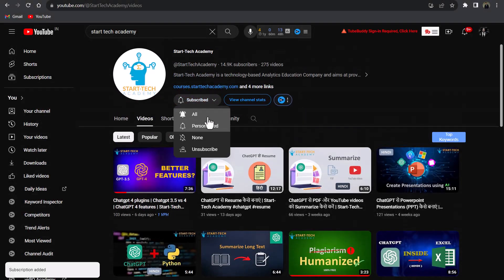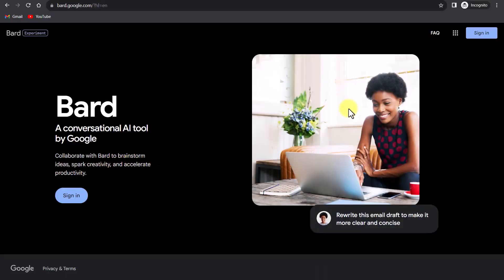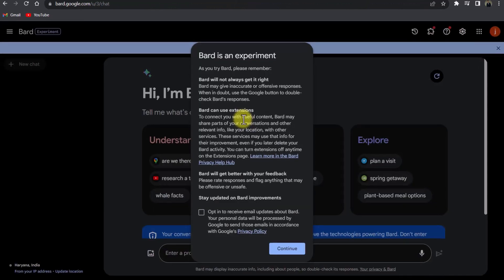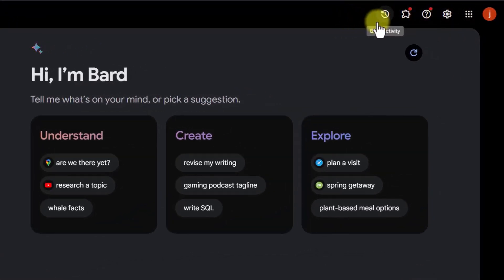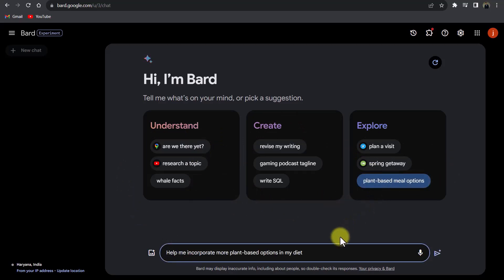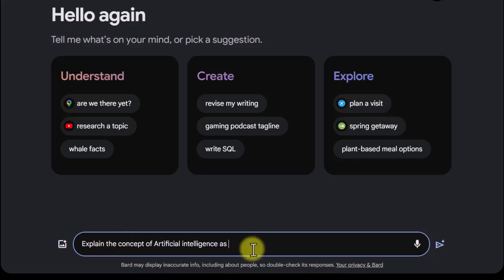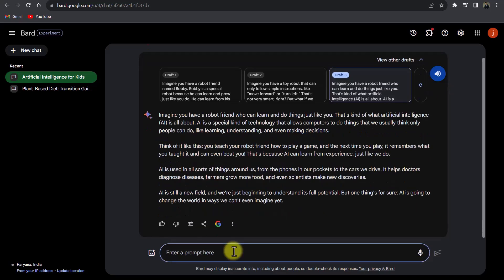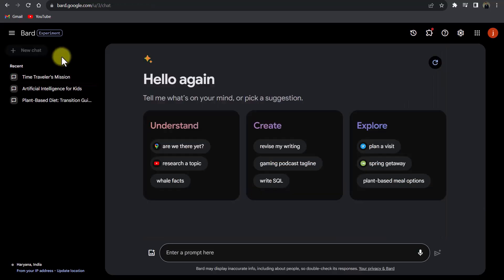Google Bard complete setup | How to use Google Bard | Start-Tech Academy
In this video, You'll learn how to setup google bard, how to create Bard account, how to write prompts in Google bard.